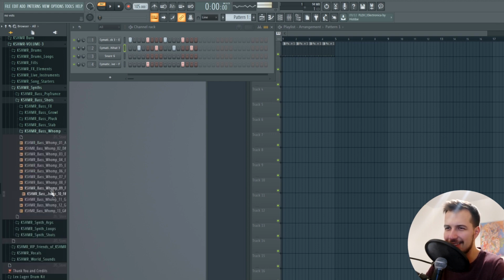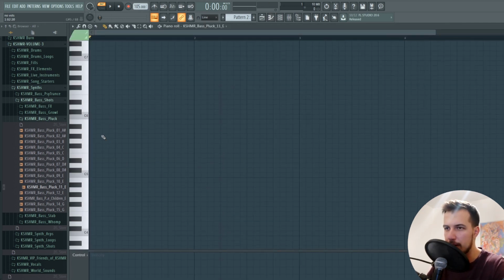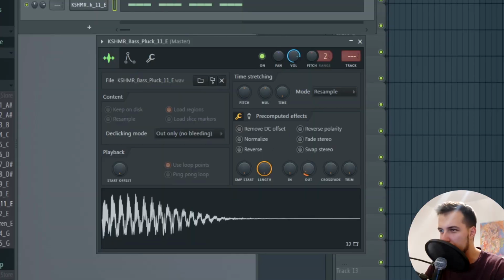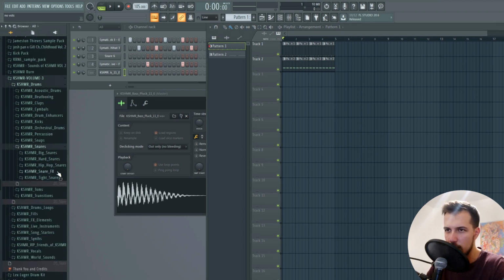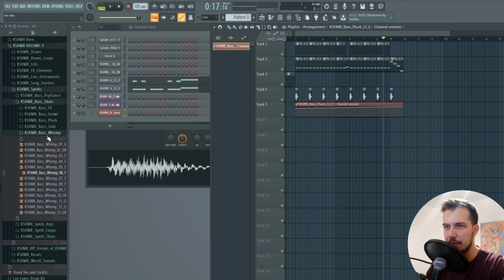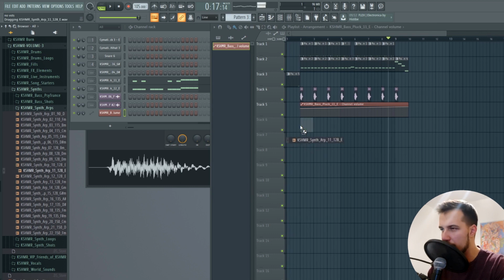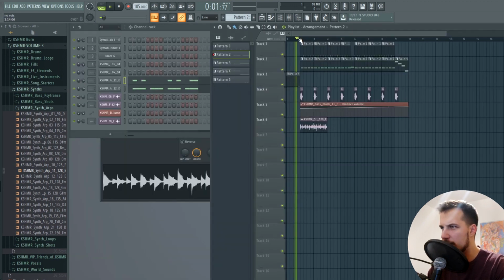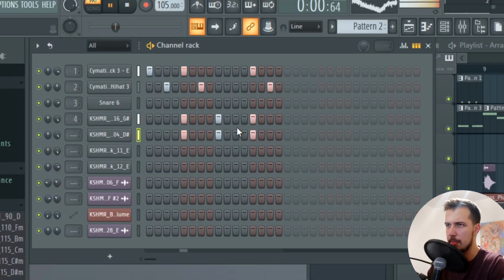Making A Song With No VST Plugins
In this video I am going to show you how to make a song without using any VST Plugins. We won't be using the native FL Studio plugins or any other third-party plugins. All we can use are samples & loops. So one-shots and stuff like that. No effects either. Let's see what we can make.